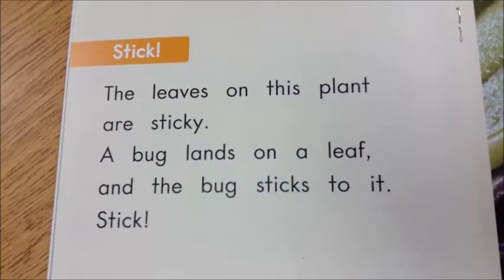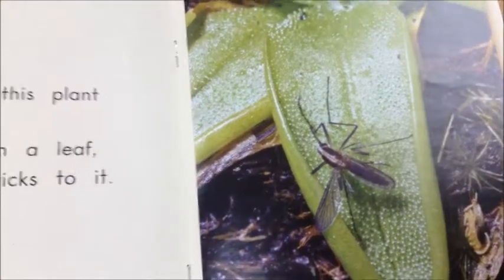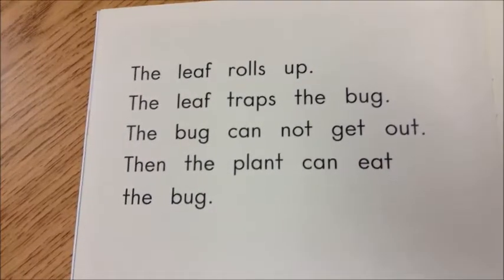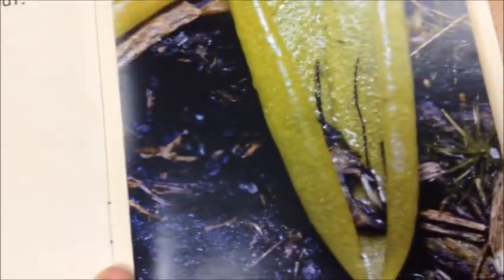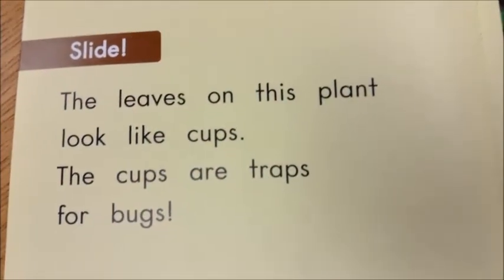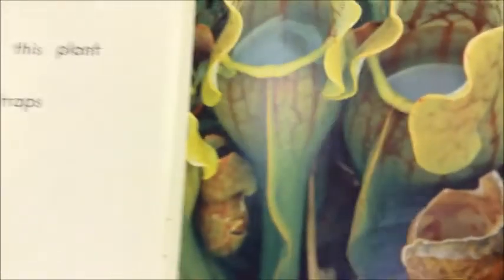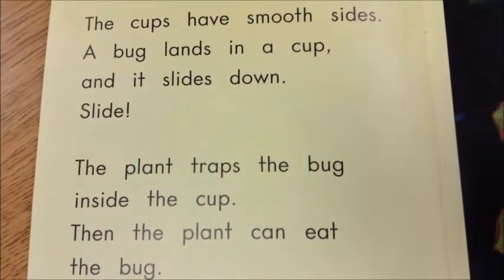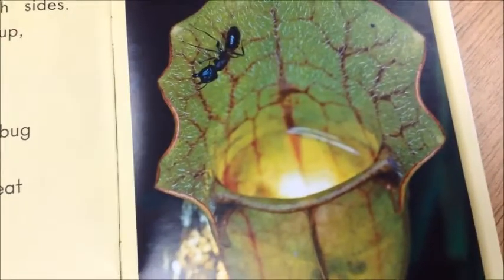Plants That Eat Bugs by Liz Ray LLI Book 59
Mrs. Barnes reads Plants that Eat Bugs by Liz Ray LLI Book 59